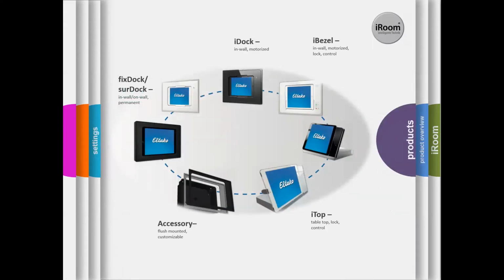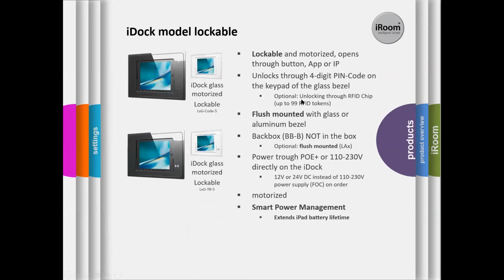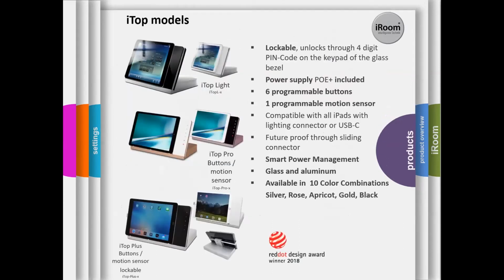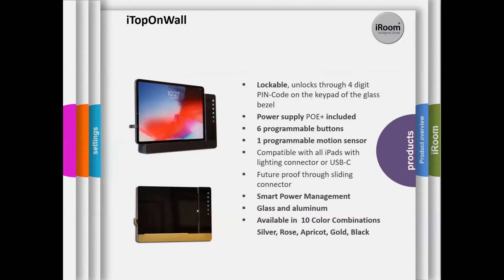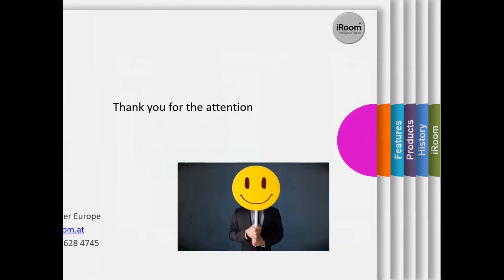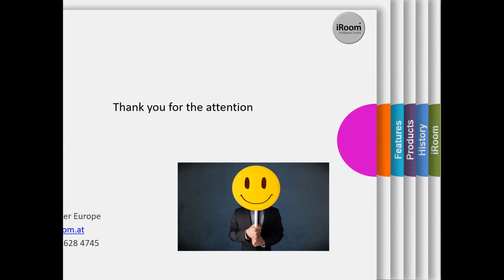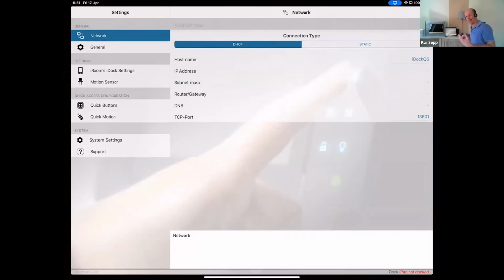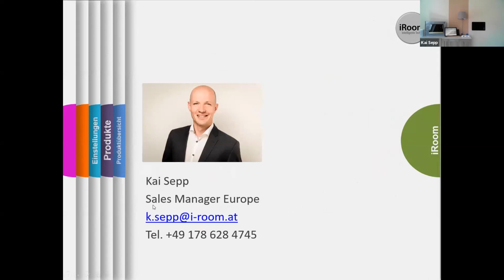Webinar I iRoom I English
00:06 introduction
03:02 contact info
03:38 history
07:08 history timeline
08:14 product overview
09:00 fixDock/surDock
10:35 iDock model standard
14:48 iBezel
18:32 iTop models
20:53 iTopOnWall
21:34 installation boxes
22:55 product lines
23:11 why iRoom is the right choice
24:38 iRoom's iDock App
24:51 livedemo/viewerquestions
25:08 is it possible to use other tablets with USB-C connector?
27:22 livedemo iBezel
31:55 livedemo iTop
39:23 what is the difference between the BB-B and the flash mounted version?
41:10 do the OnWall versions require a back box?
43:13 do other versions require a back box?
44:30 anything about spare parts/additional support
47:00 are the quick buttons working with EnOcean or Wi-Fi?
53:26 can the buttons be configured to work with the SAFE 4?
55:25 can I get a copy of this presentation?
59:55 outroduction

The docking stations transform the iPad into a user-friendly wall-mounted or desktop control panel for building services and double up as monitors for home entertainment, presentation or conference room systems. The versatility, performance and flexibility of the iPad allow such a wide range of applications that special touch panels used in conventional building systems are unable to compete. The iPad is safely parked in docking stations where they remain on charge. They can be removed at any time for mobile use.